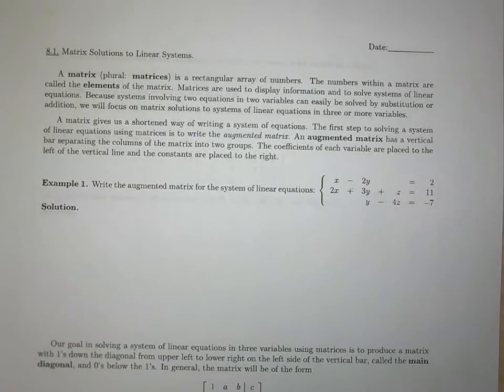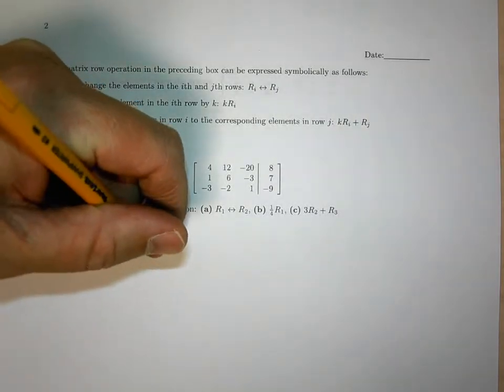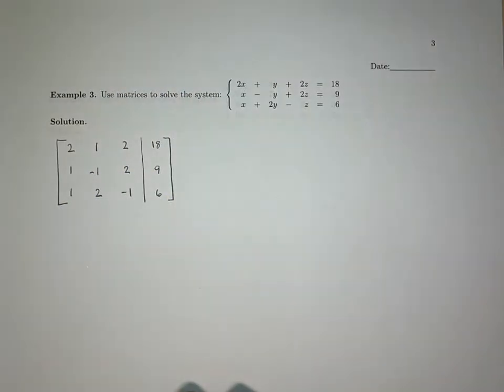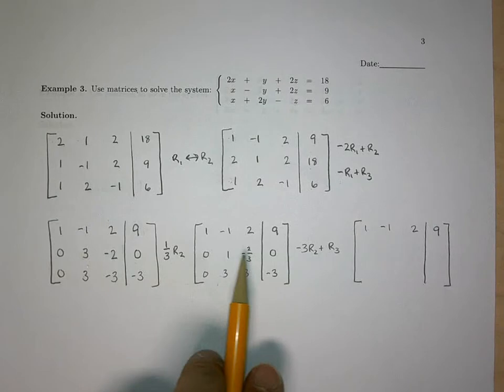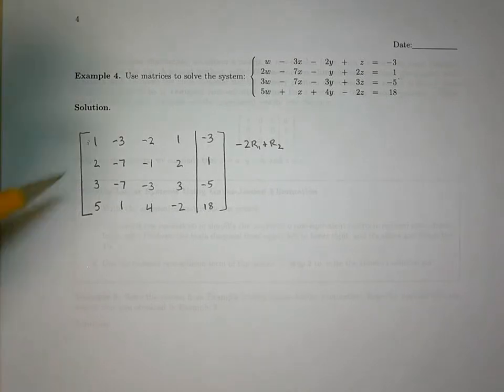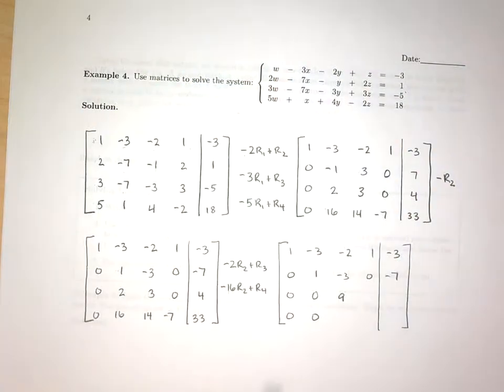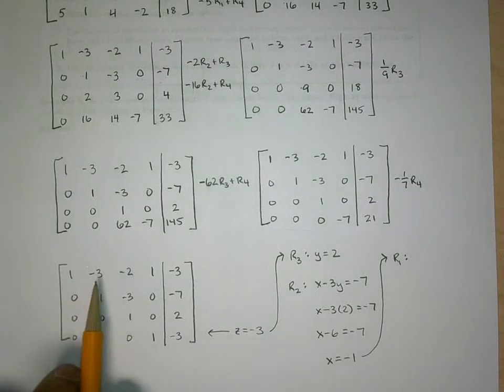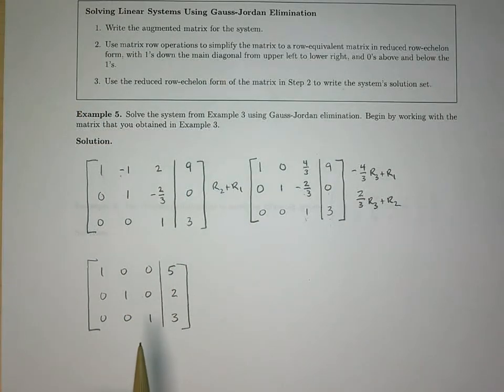8 1 Video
Video for 8.1 of Precalc.